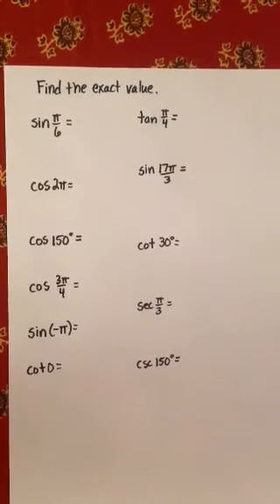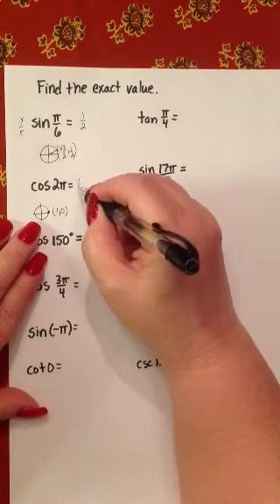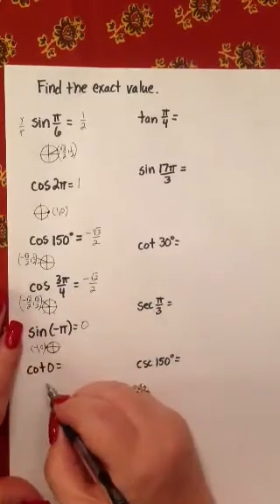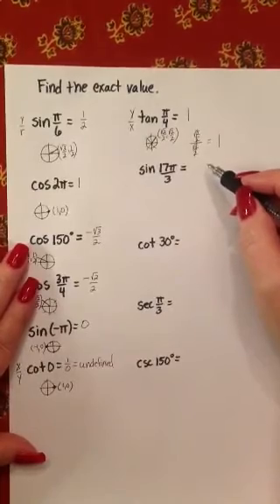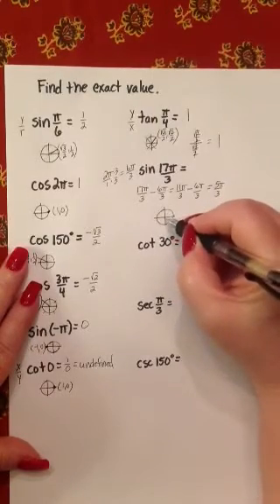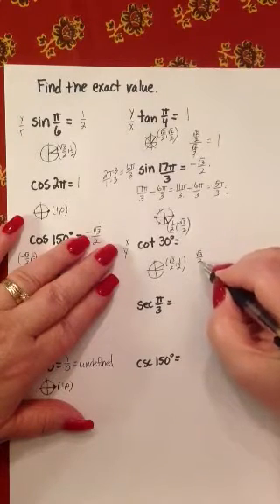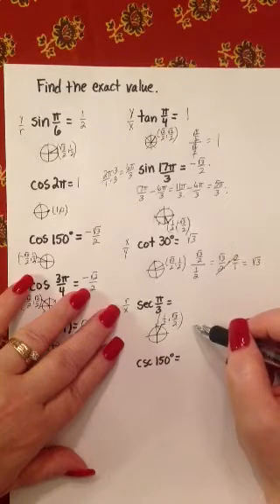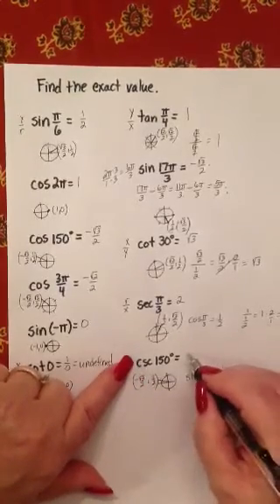Finding the exact value